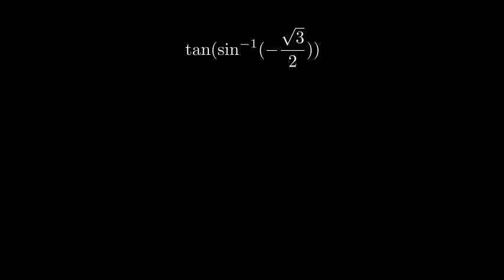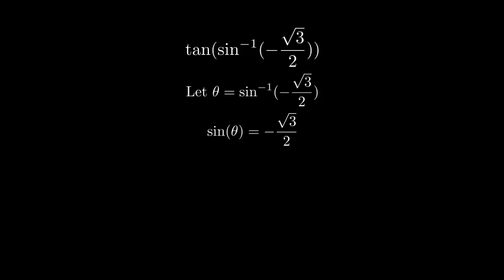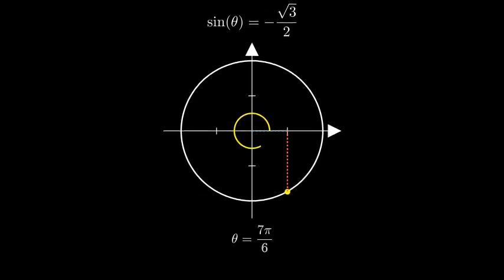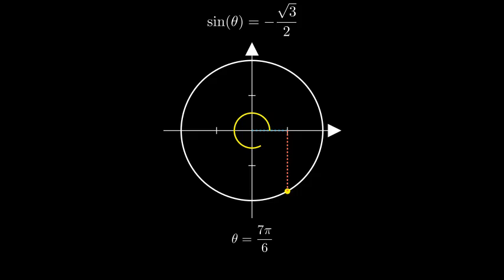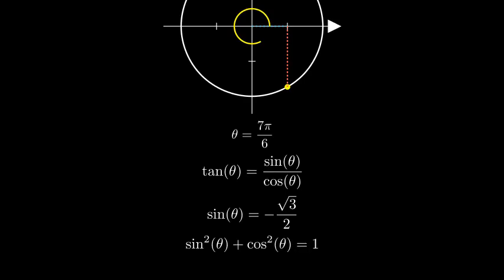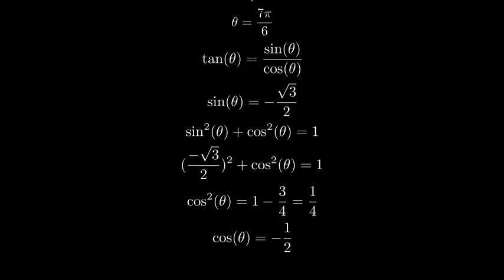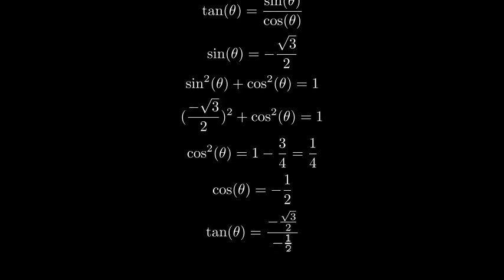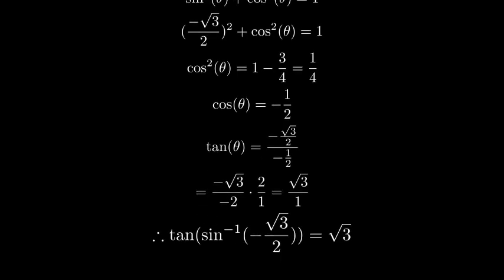tan(sin^-1(-sqrt(3)/2))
We are asked to find:

tan(sin^(-1)(-√3/2))

### Step 1: Let θ = sin^(-1)(-√3/2)

This means that:

sin(θ) = -√3/2

Now, we need to find tan(θ).

### Step 2: Use the identity for sin(θ)

We know that for any angle θ:

sin^2(θ) + cos^2(θ) = 1

Substitute sin(θ) = -√3/2 into this identity:

(-√3/2)^2 + cos^2(θ) = 1

Simplify:

3/4 + cos^2(θ) = 1

Now, solve for cos^2(θ):

cos^2(θ) = 1 - 3/4
cos^2(θ) = 1/4

So, cos(θ) = ±1/2.

Since sin(θ) is negative (−√3/2), θ is in the fourth quadrant, where cosine is positive. Therefore, cos(θ) = 1/2.

### Step 3: Find tan(θ)

Now that we know sin(θ) = -√3/2 and cos(θ) = 1/2, we can use the identity for tan(θ):

tan(θ) = sin(θ) / cos(θ)

Substitute the values:

tan(θ) = (-√3/2) / (1/2)

Simplify:

tan(θ) = -√3

### Final Answer:

tan(sin^(-1)(-√3/2)) = -√3